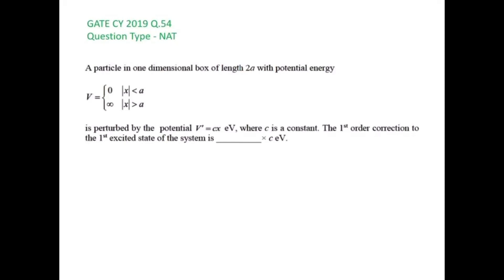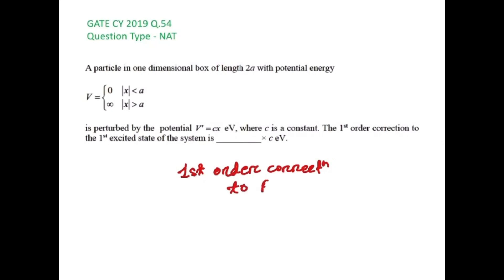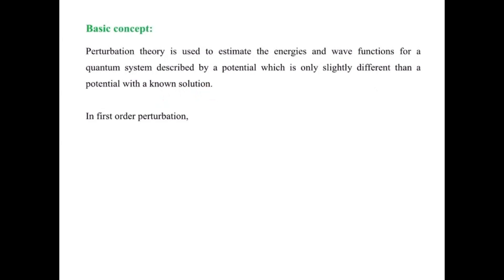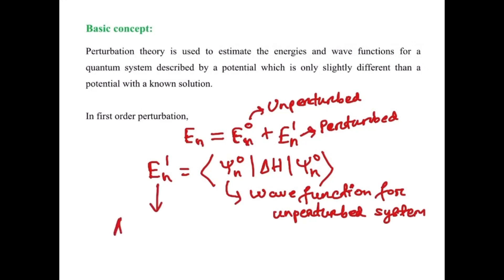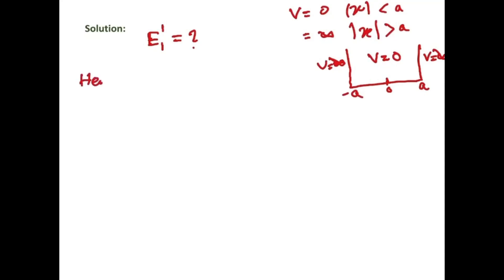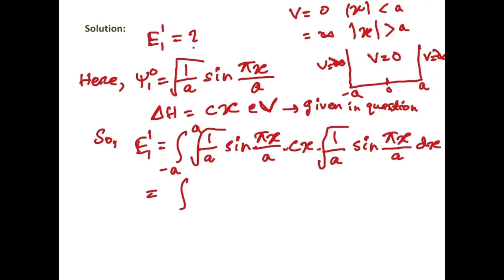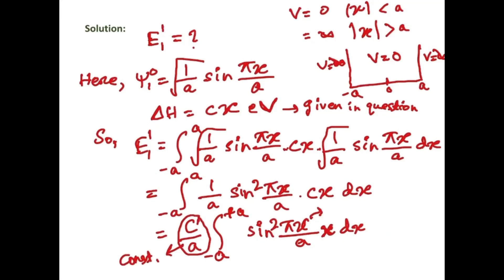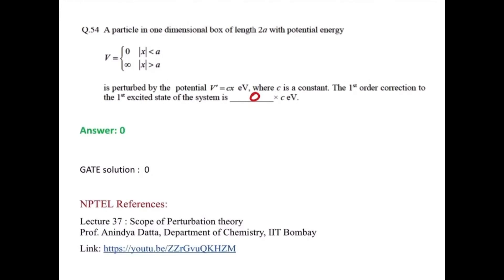Q54 CY 2019